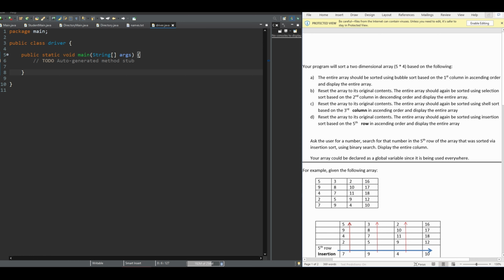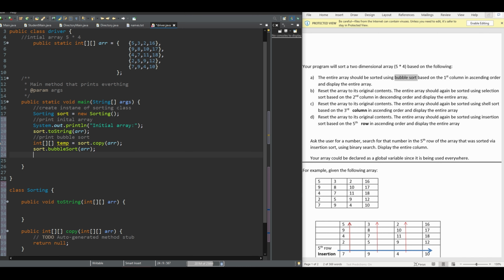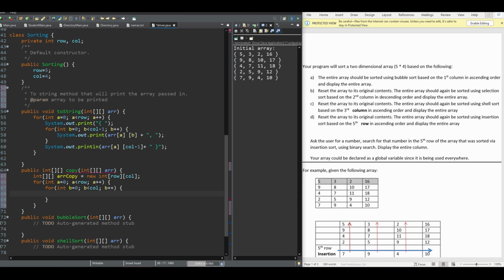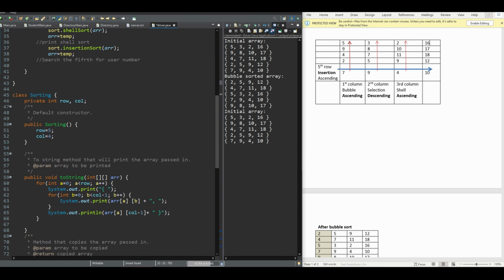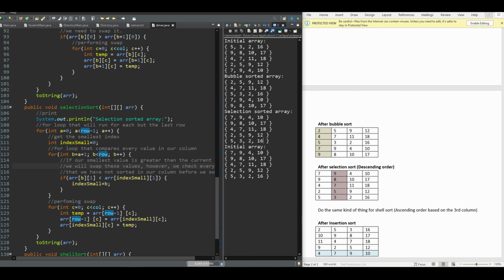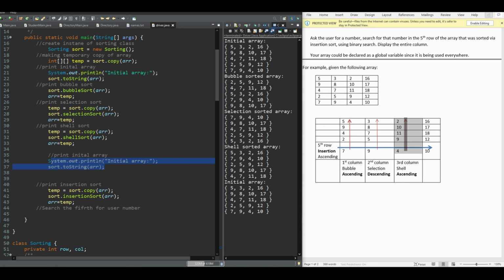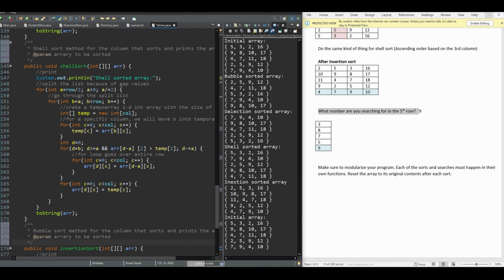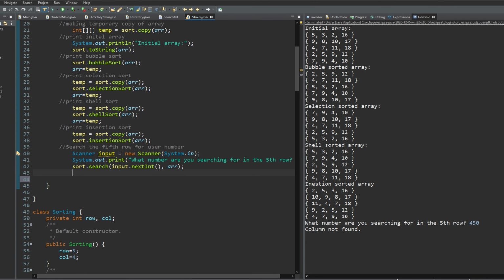Sort Search entire JAVA Assignment | Data Struct. & Algorithm Analysis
Timestamps:
00:00 part 1, main class & setup
12:01  part 2, toString & copy methods
19:43 part 3, bubble sort
27:09 part 4, selection sort
37:02 part 5, shell sort
45:16 part 6, insertion sort
50:59 part 7, searching for number

Sort Search Assignment Instructions:

Your program will sort a two dimensional array (5 * 4) based on the following:
a) The entire array should be sorted using bubble sort based on the 1st column in ascending order and display the entire array.
b) Reset the array to its original contents. The entire array should again be sorted using selection  sort based on the 2nd column in descending order and display the entire array.
c) Reset the array to its original contents. The entire array should again be sorted using shell sort based on the 3rd   column in ascending order and display the entire array
d) Reset the array to its original contents. The entire array should again be sorted using insertion sort based on the 5th   row in ascending order and display the entire array

Ask the user for a number, search for that number in the 5th row of the array that was sorted via insertion sort, using binary search. Display the entire column.
Your array could be declared as a global variable since it is being used everywhere.